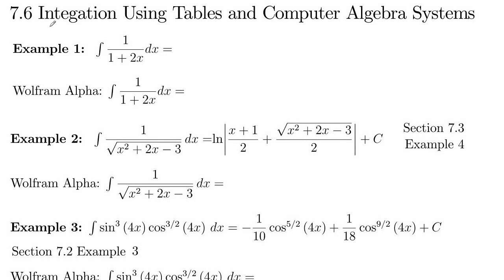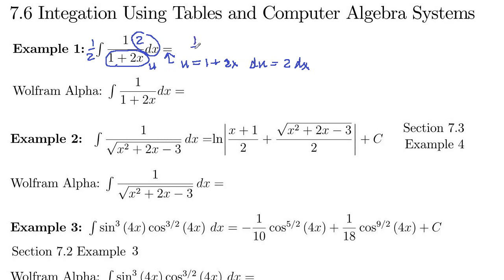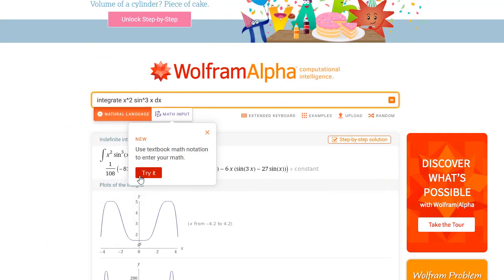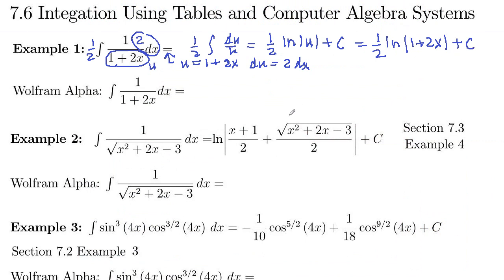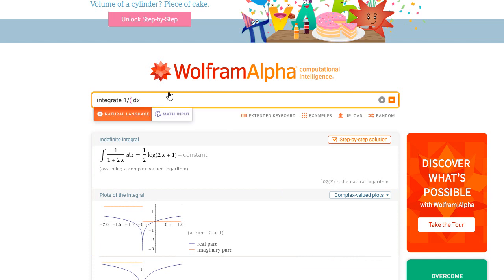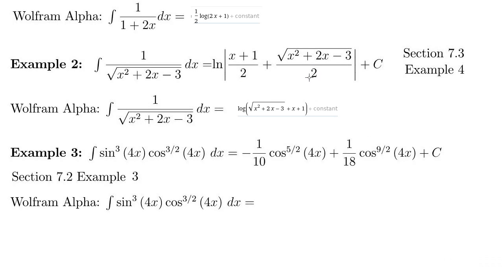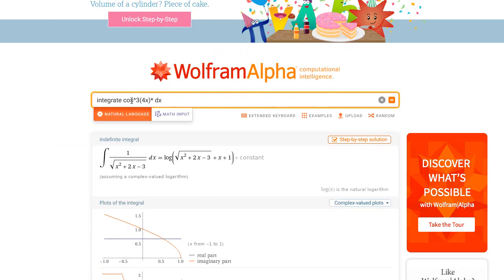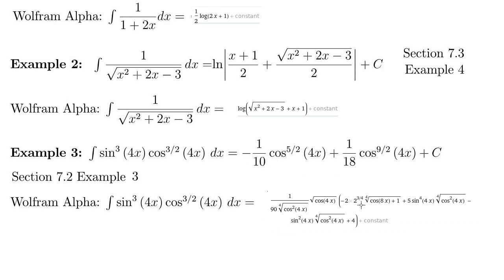Math 148 Section 7.6 Examples 1-3